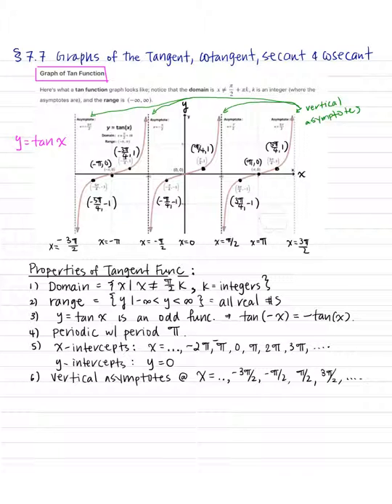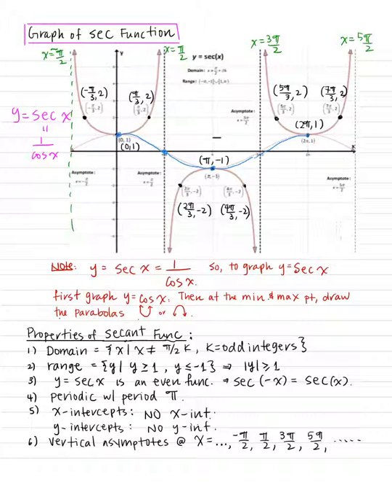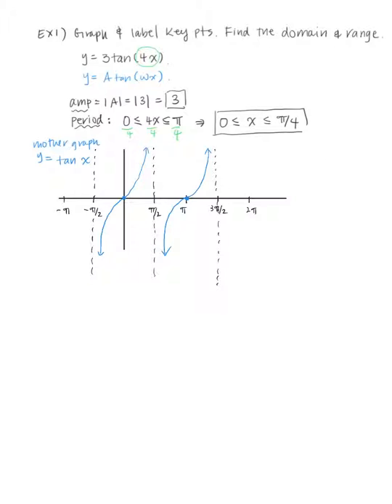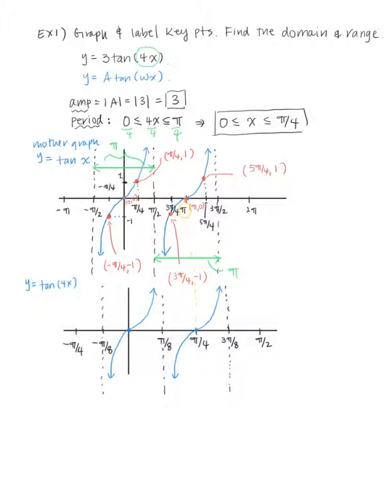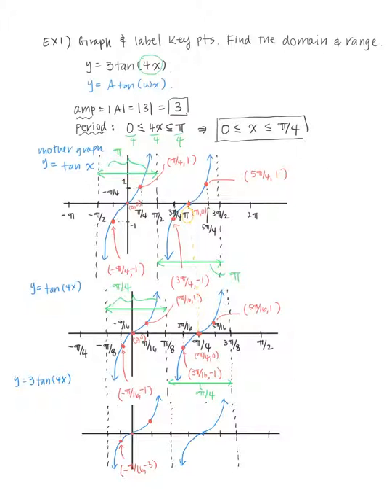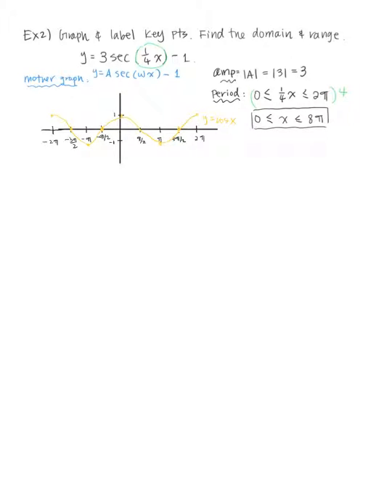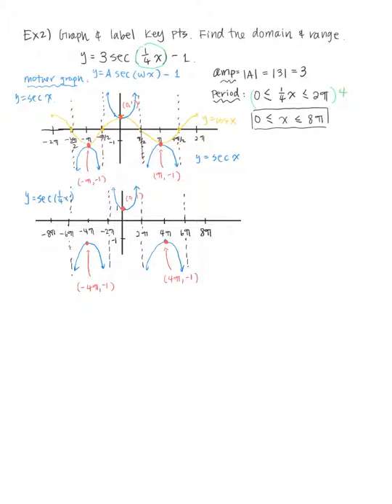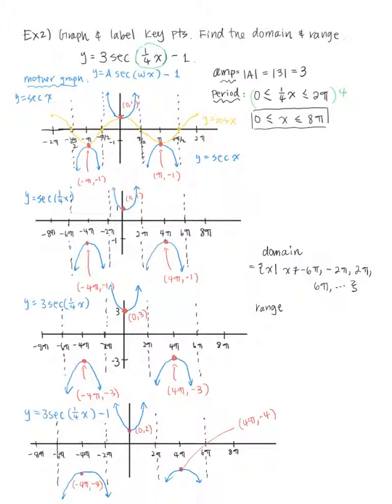7 7 Lecture